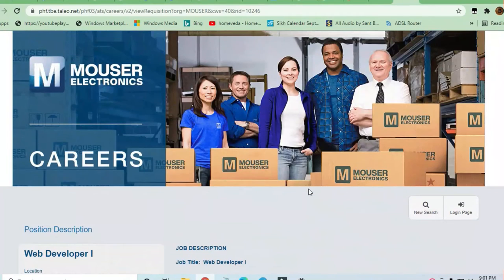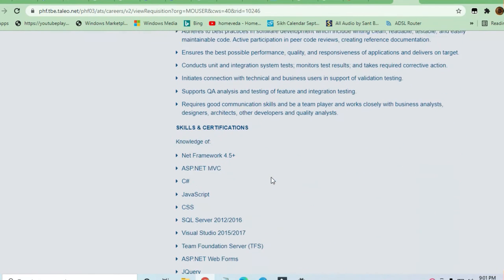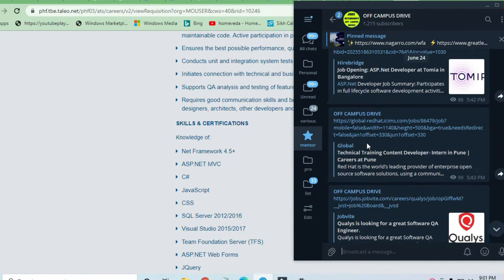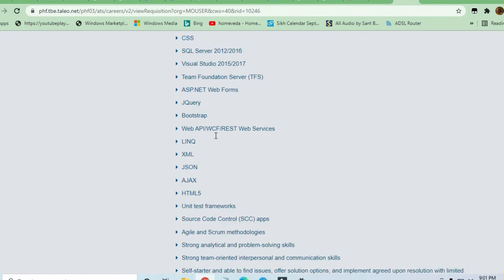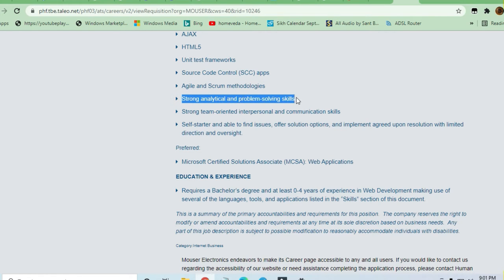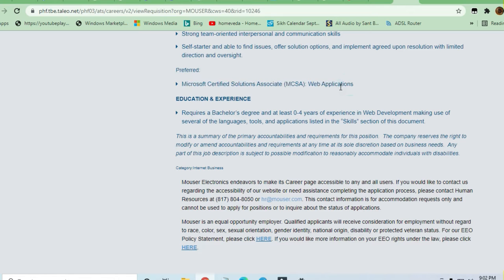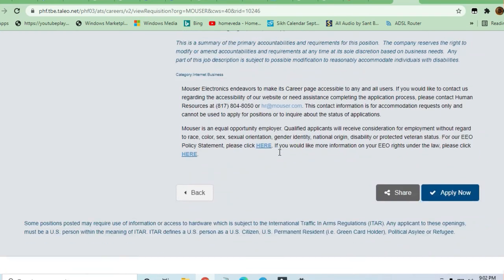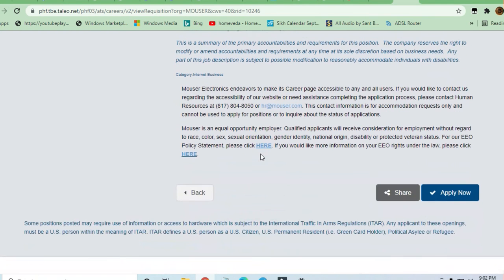Web Developer For Mouser electronics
🎯Searches Related To This Videos:
c++ jobs,
2020 batch off campus drive,
2020 passout off campus drive,
2021 passouts off campus drive,